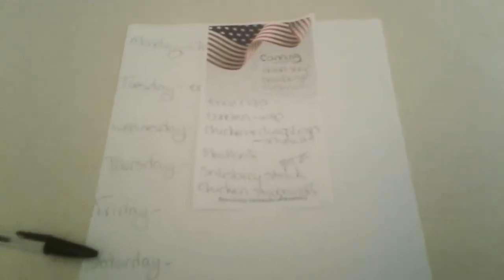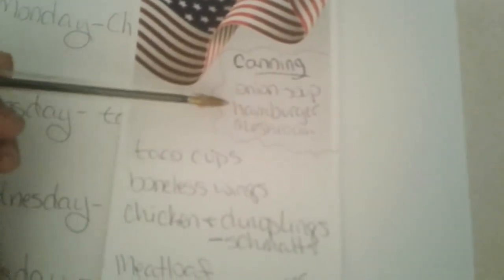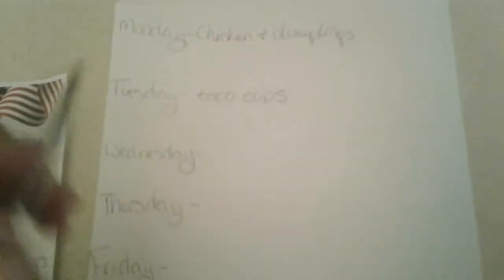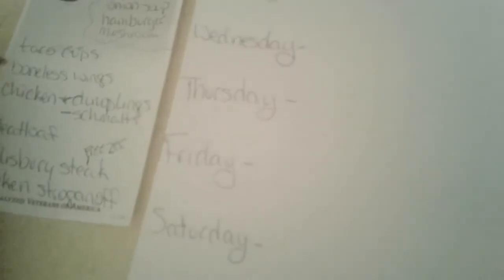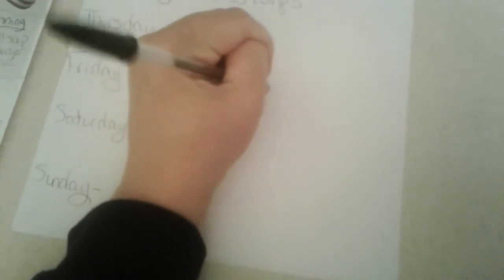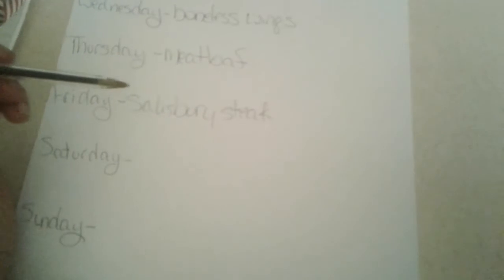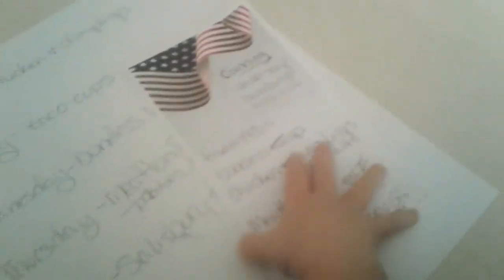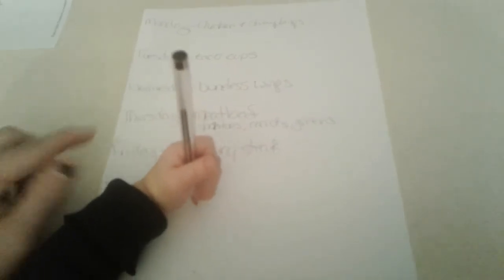Meal Planning Monday || week of 10/30/17